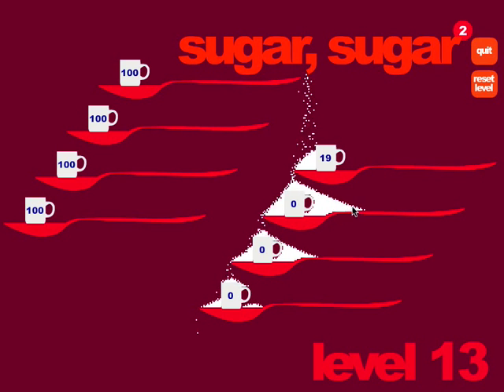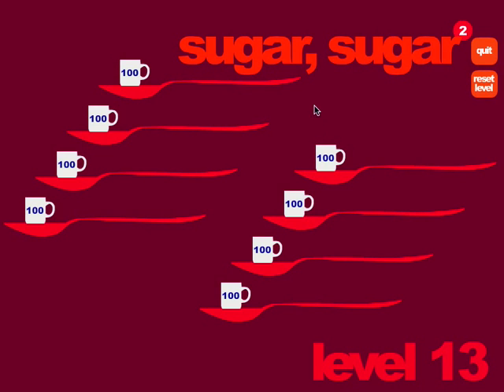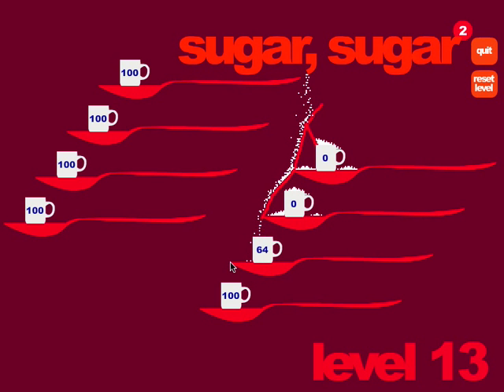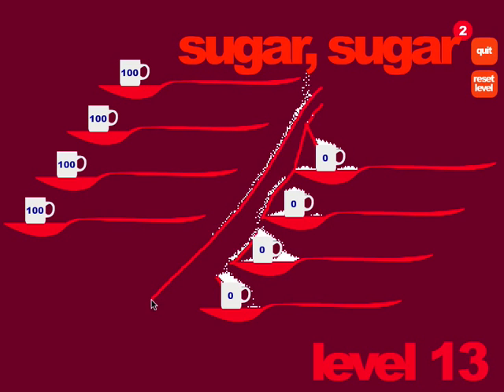How to easily beat Sugar Sugar 2 level 13